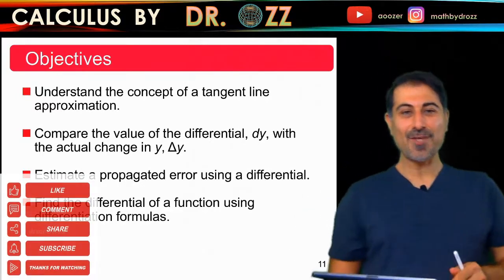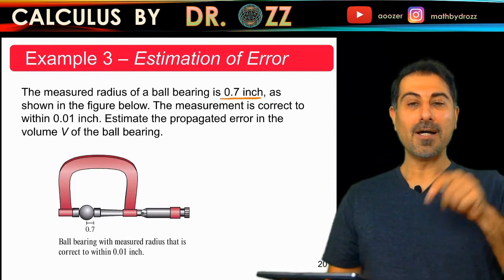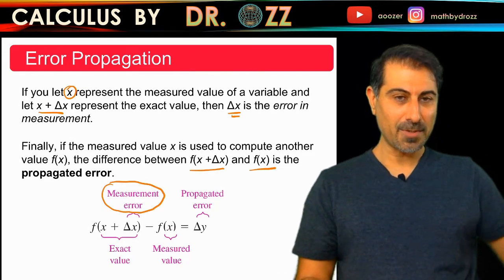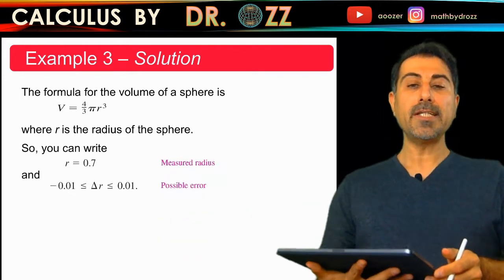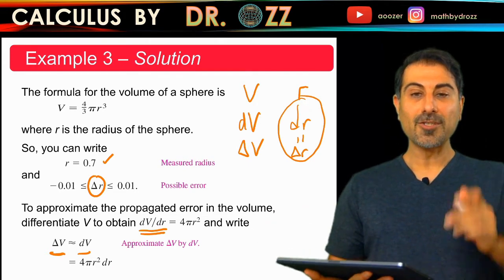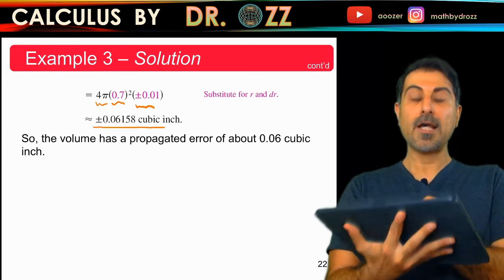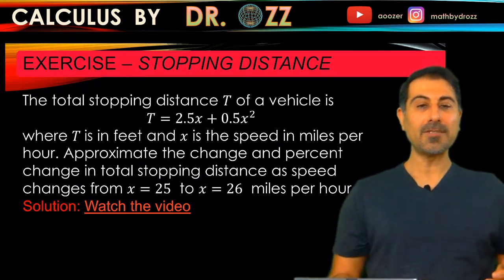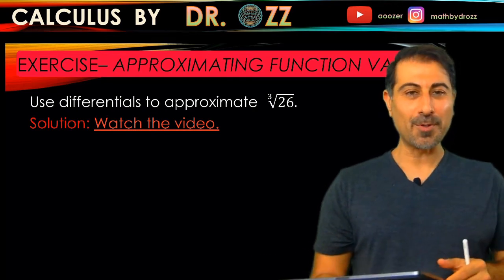Lecture 4.8 - Differentials - Part 3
Differentials and Change in Function Values